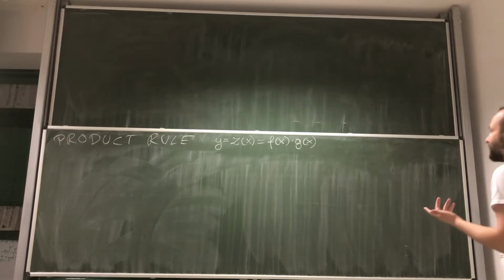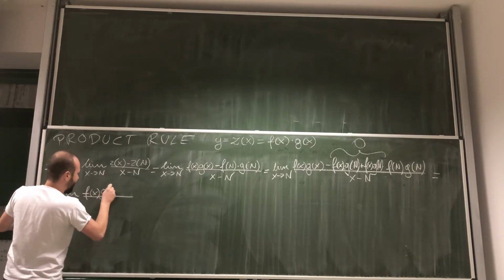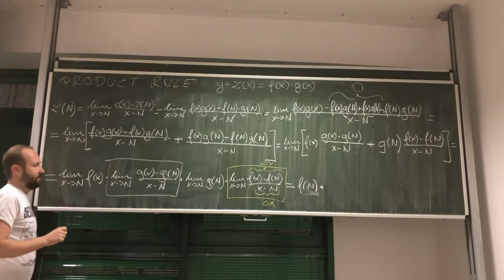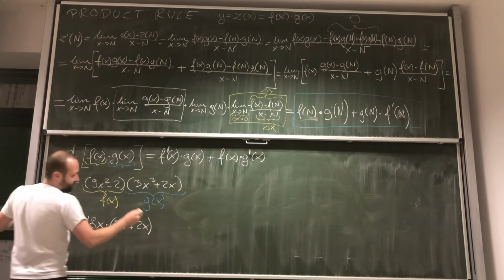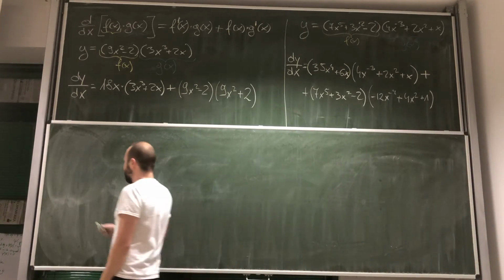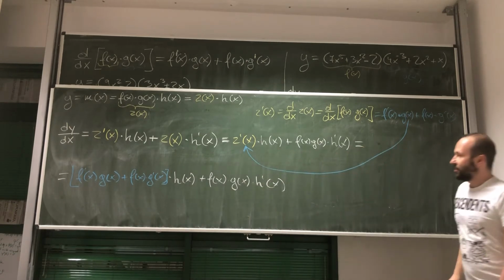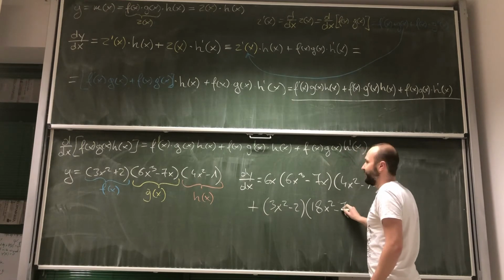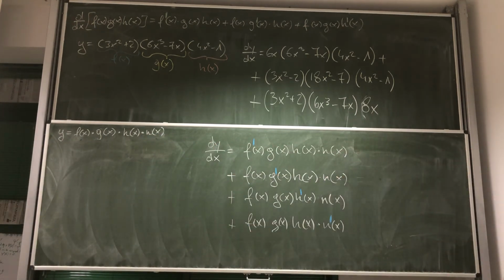35. MFM: Product Rule of Differentiation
The video demonstrates the proof of product rule of differentiation and shows examples how to use. The video starts with the rule for the product of two function, and the rule is the generalised to any finite number of function.